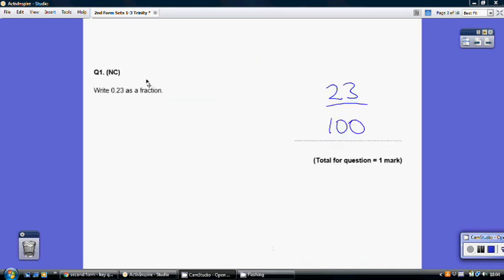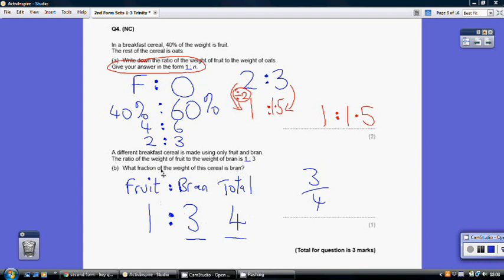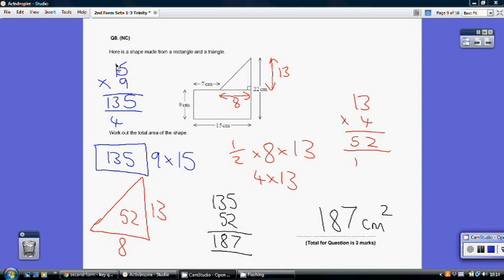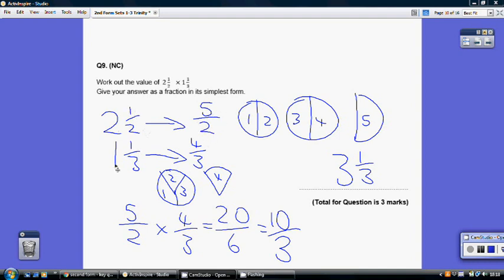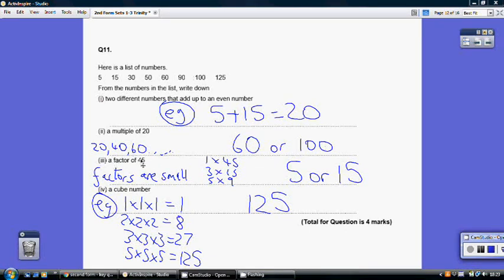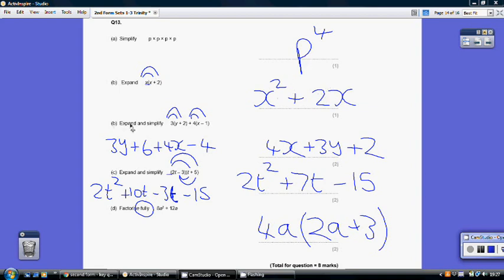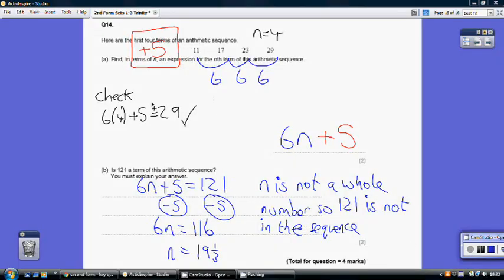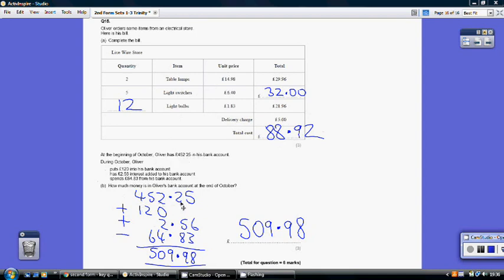Second Form Trinity Exam 2019 - Key Questions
Q1) 00:51
Q2) 01:06
Q3) 01:48
Q4) 03:06
Q5) 04:48
Q6) 06:11
Q7) 07:59
Q8) 08:42
Q9) 11:09
Q10) 13:33
Q11) 15:00
Q12) 17:26
Q13) 18:58
Q14) 22:57
Q15) 26:06